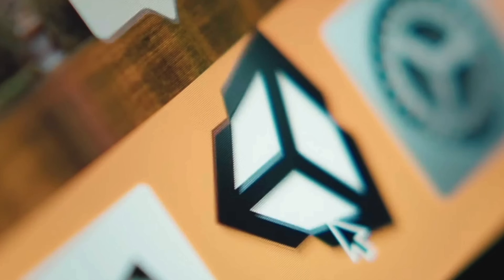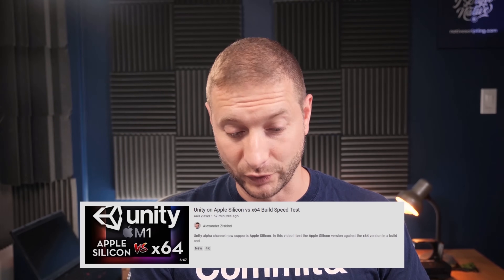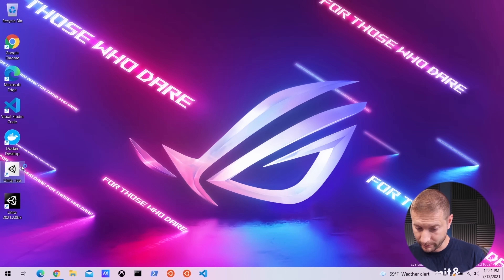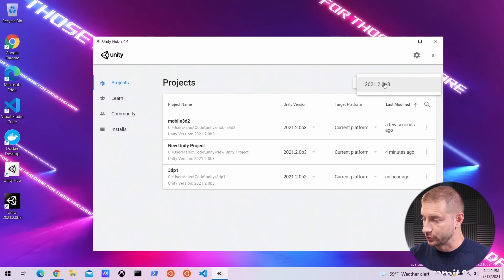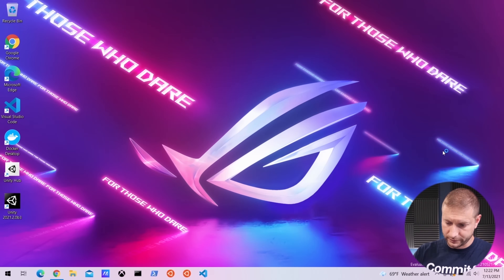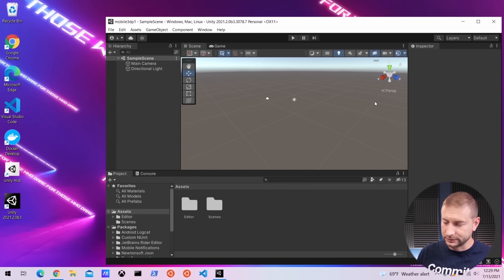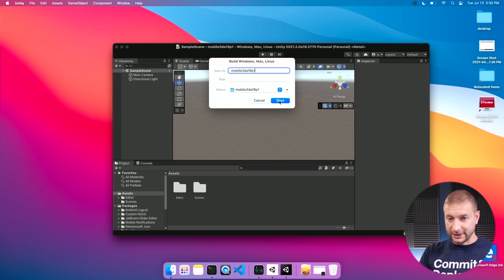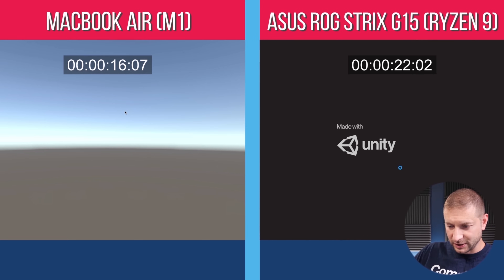Ryzen 9 vs M1 Mac | Unity build speed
Building a Unity project on the M1 MacBook Air vs the Ryzen 9 Asus G15.
M1 MacBook Air (16Gb model, 1TB SSD) as compared to the Ryzen 9 Asus Rog Strix G15 (16GB, 5900HX CPU).

🏫 FREE COURSES

Raffle!